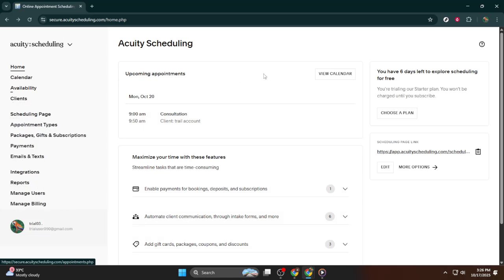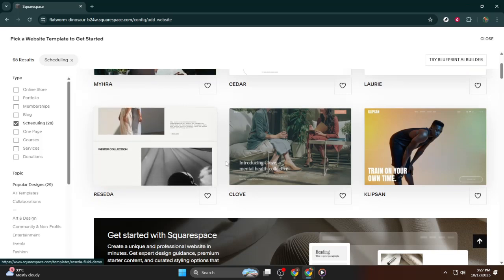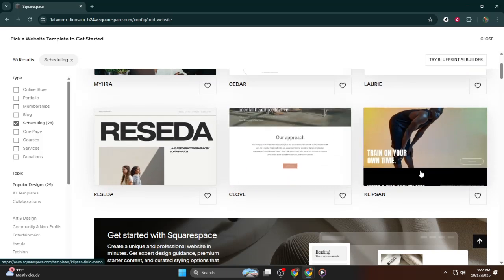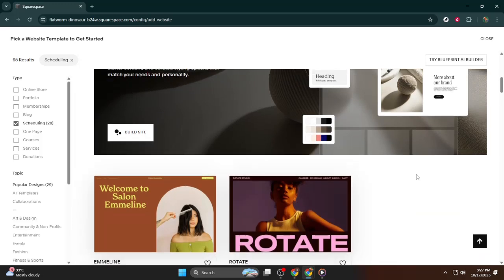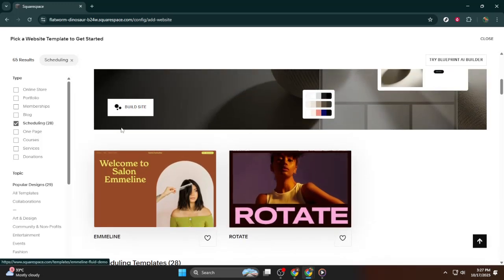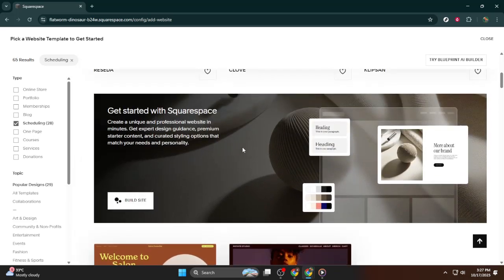How To Make Acuity Scheduling Website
In this complete 2025 step-by-step guide, you’ll learn how to make a fully functional Acuity Scheduling website — perfect for businesses, coaches, freelancers, and service providers who want to offer online appointment booking with ease.

This tutorial will show you how to set up your Acuity account, customize your booking page design, add your logo and brand colors, connect your domain, integrate payment gateways like Stripe or PayPal, and add services or staff calendars. You’ll also learn how to embed your Acuity Scheduling page on your existing website or use it as a standalone booking site for your clients.

By the end of this video, you’ll have a professional, automated booking website that allows clients to book appointments, pay online, and receive confirmation emails instantly — saving you time and improving your client experience.